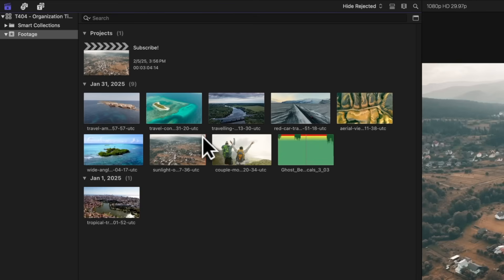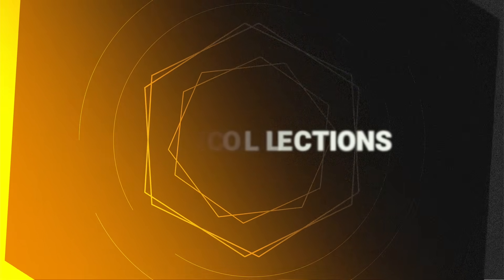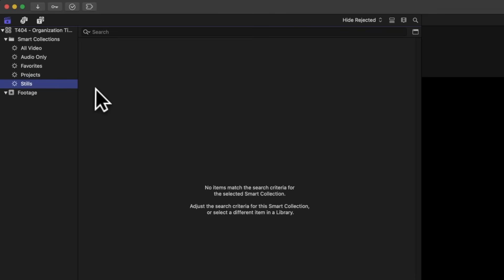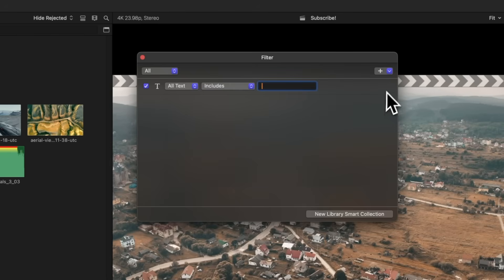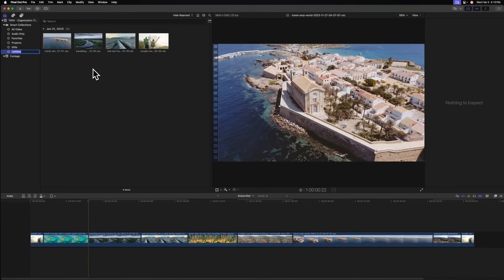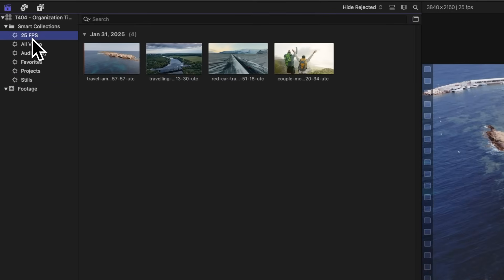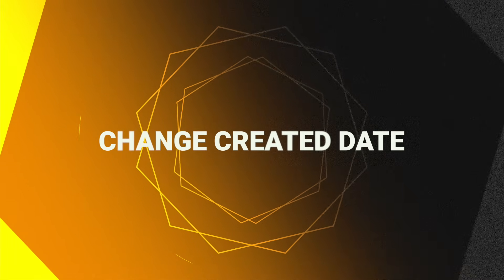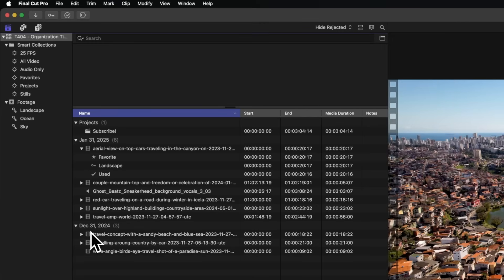Final Cut Pro Advanced Organization Tips You Didn't Know Were Possible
Inquiries || Dylan(at)TheFinalCutBro.com

⏱ Chapters ⏱
00:00 - Unused Media
00:37 - Smart Collections
02:29 - Change Group By / Sort By
03:56 - Favorites x2
05:14 - Keyword Collections
06:33 - Change Date Created
07:35 - Metadata
09:15 - Mass Renaming